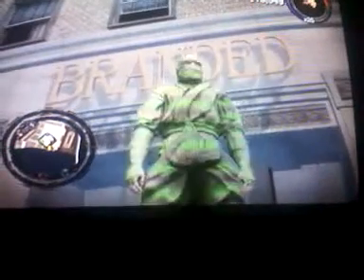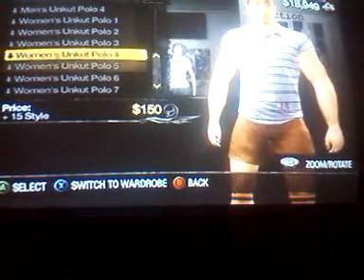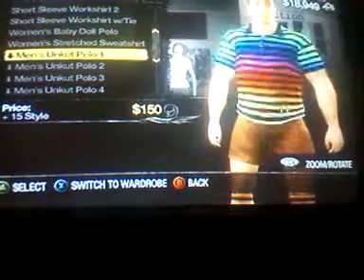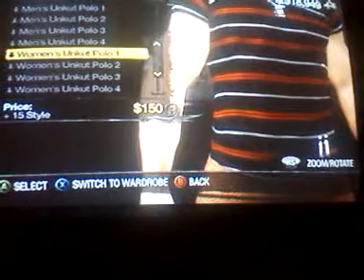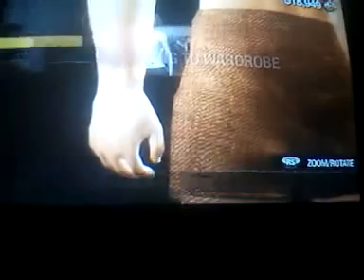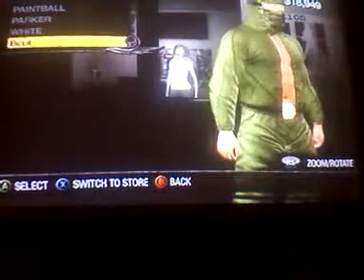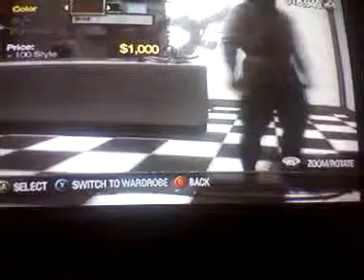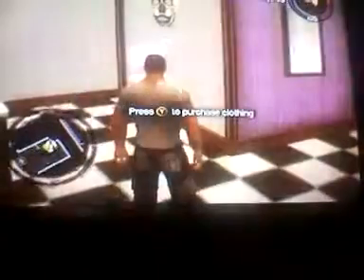saints row2 how to get a ninja suit and uncut